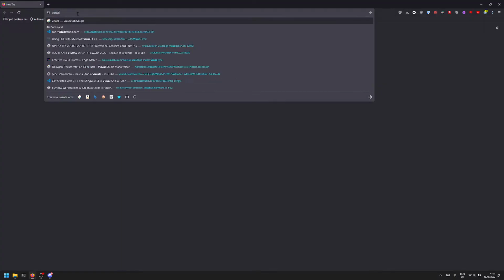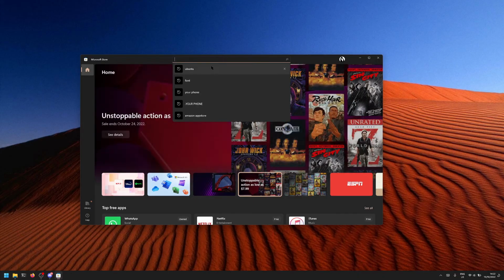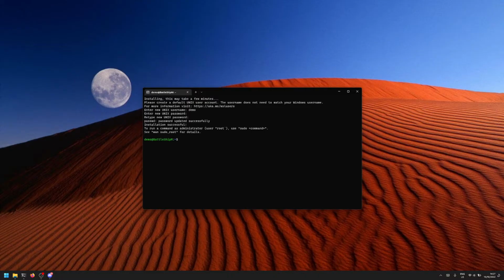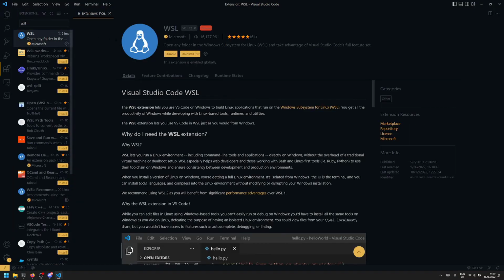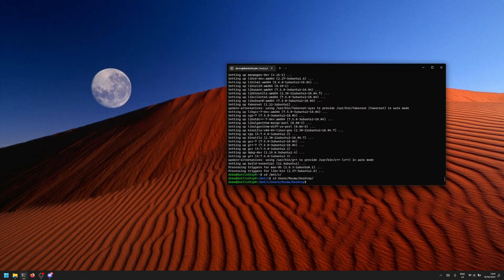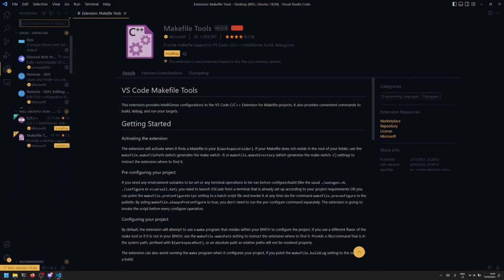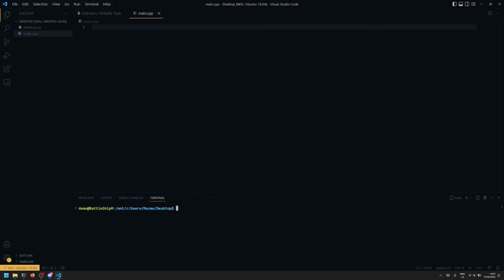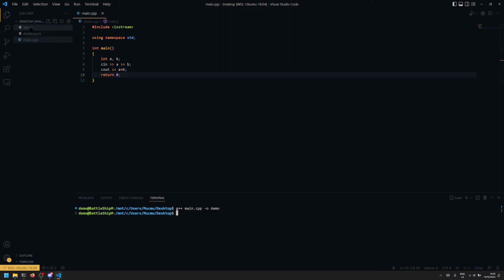Visual Studio Code Setup for C/C++ with WSL